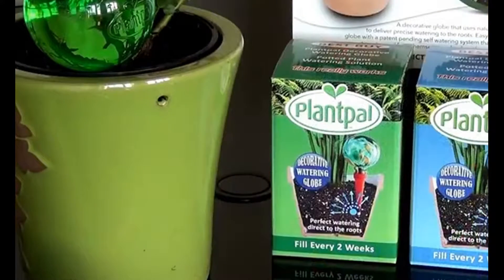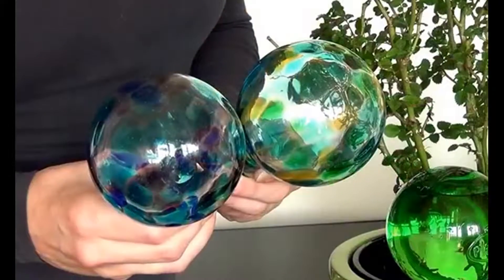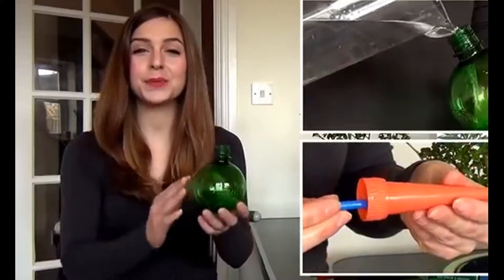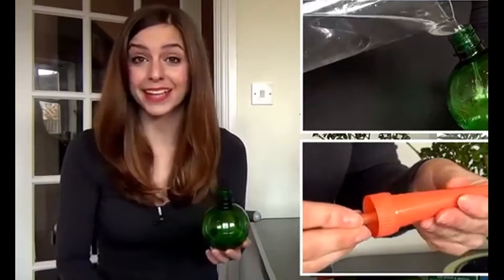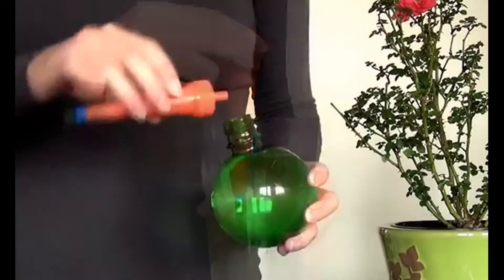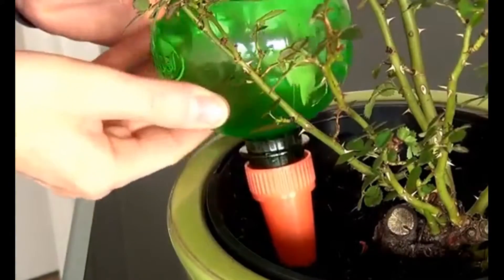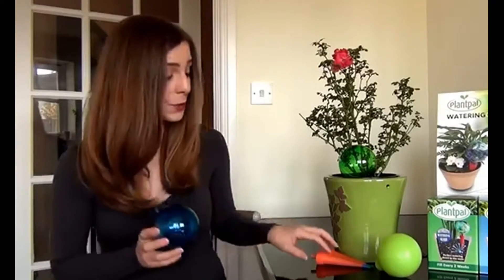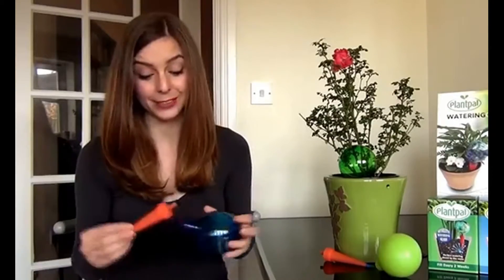10 min Gardener Emma Shows Plantpal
Plantpal watering globes prevent over watering in the winter when plants do not require frequent watering. It also prevents under watering in the summer when they require frequent watering. Plantpal allows the plant to water on demand encouraging healthy plant growth all year round